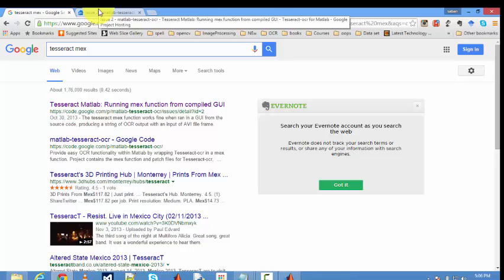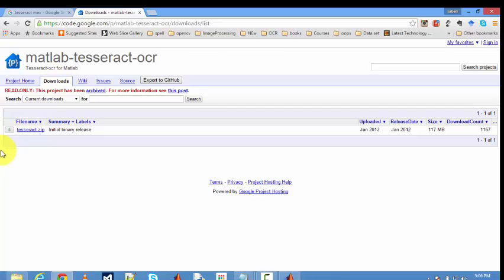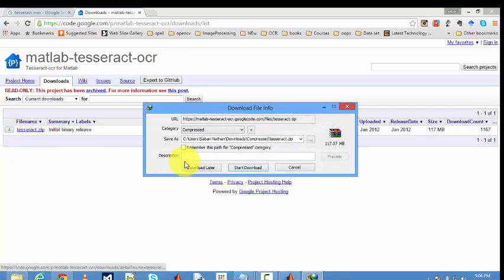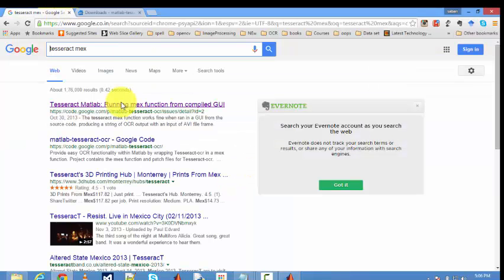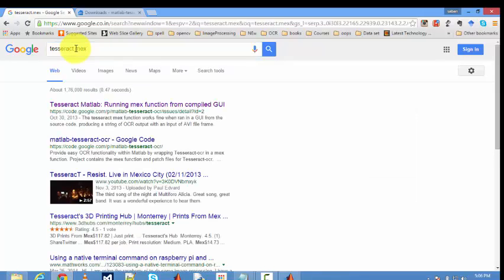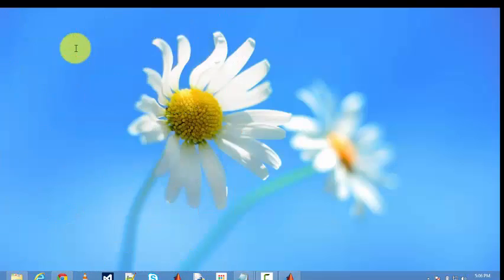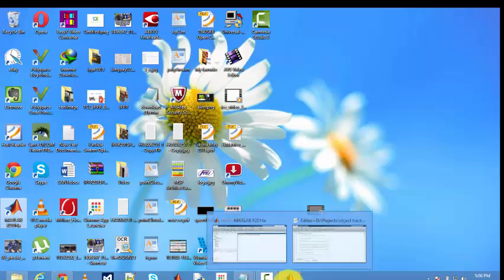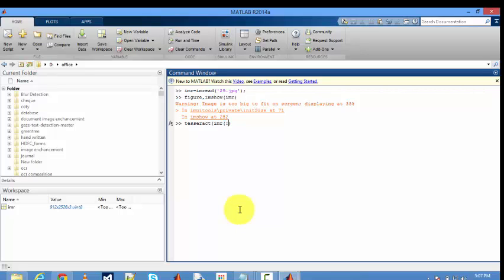using tesseract mex to convert the image into text in matlab